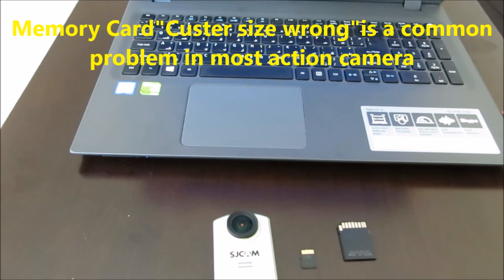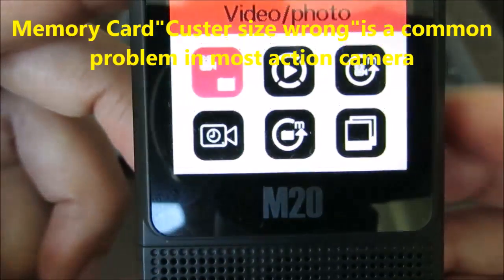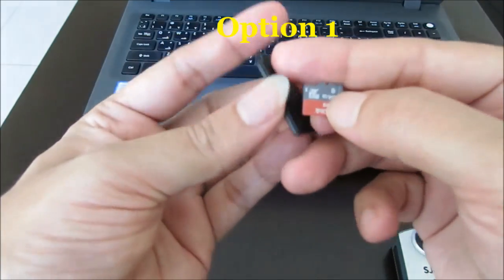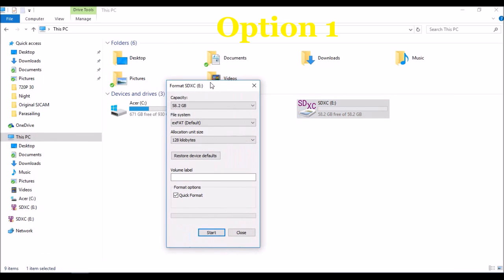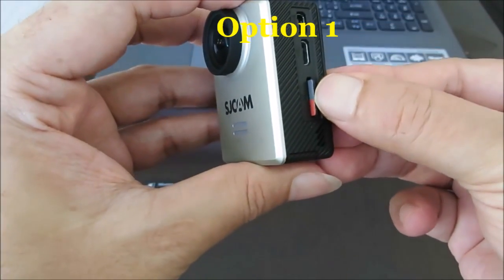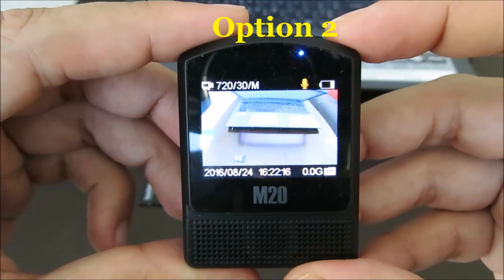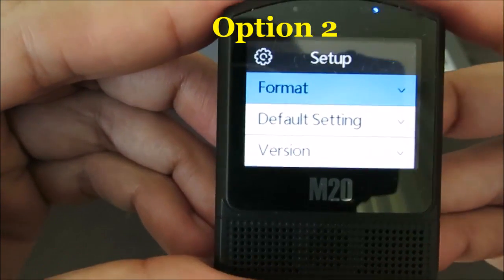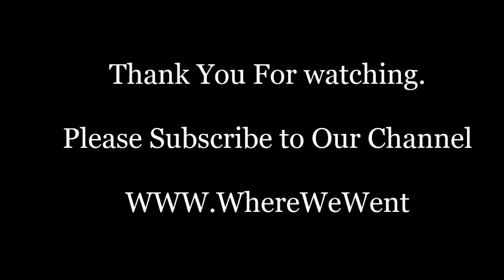How to Fix "Custer size wrong please format" error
Procedure for fixing custer size error in action camera after inserting SD memory card. step by step procedure. Most useful video for custer size problem.